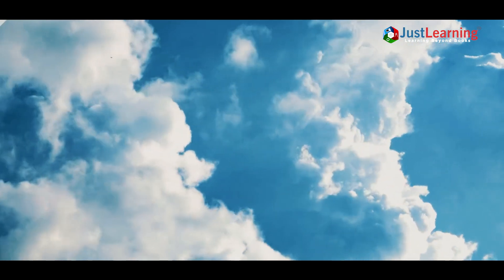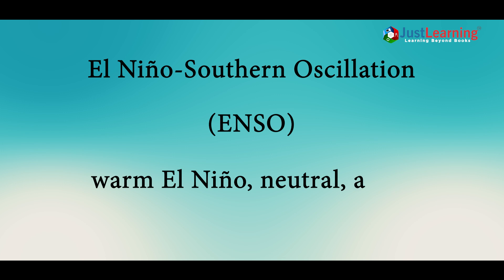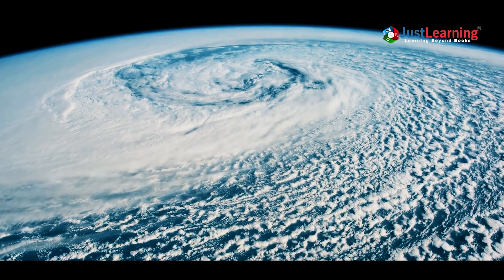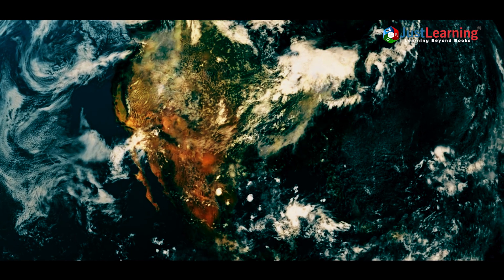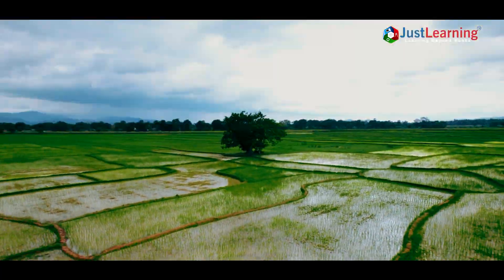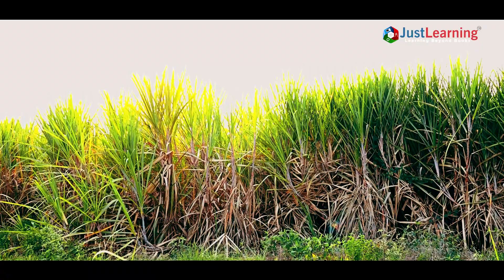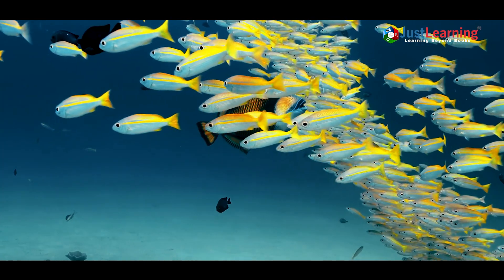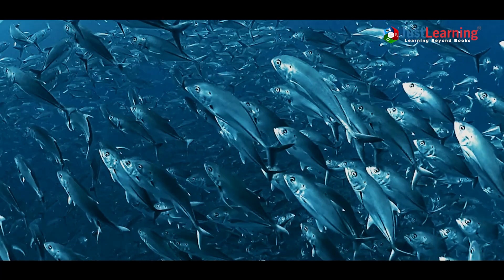The La Niña Effect: How This Climate Pattern Shapes Global Weather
La Niña is a powerful climate phenomenon that occurs when stronger trade winds push warm Pacific waters westward, allowing cold water to rise in the eastern Pacific. This shift triggers a cascade of global weather disruptions - from intense hurricanes in the Atlantic and colder winters in North America to flooding in Asia and droughts in South America.

Understanding La Niña’s effects on rainfall, temperatures, and storm patterns is essential for predicting extreme weather, protecting ecosystems, and building resilience against climate challenges.